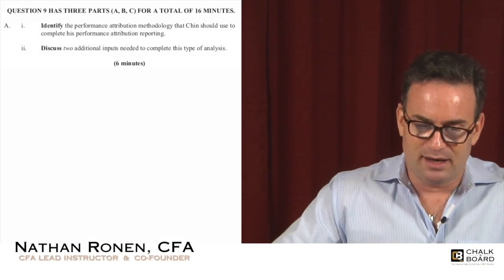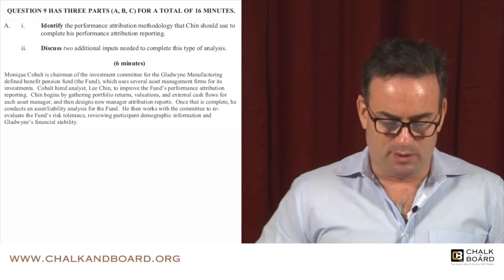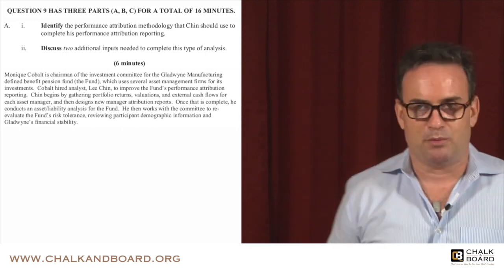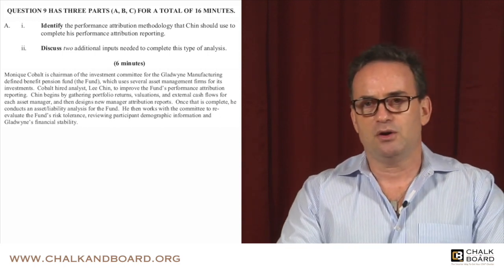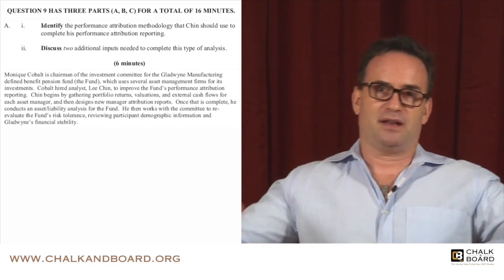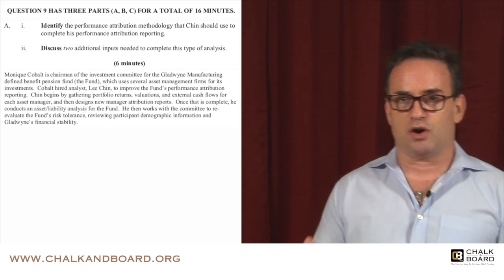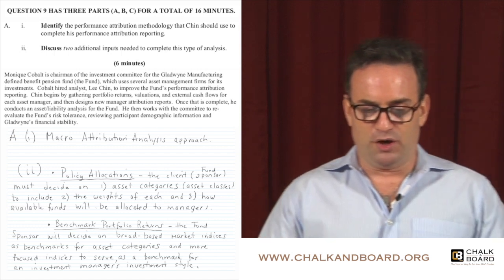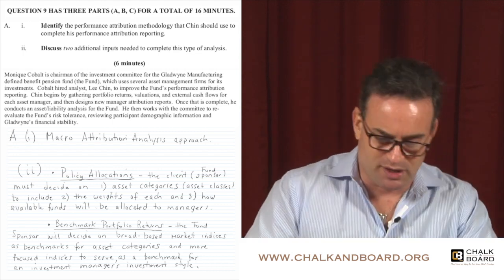CFA Level 3 FREE LESSON - Performance Attribution Methodology & Analysis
Meet Nathan Ronen, CFA, Lead Instructor and Co-Founder of Chalk & Board.  In this video, Nathan provides a free CFA lecture sample on how to answer performance attribution questions as might be found in the CFA Level 3 exam course material. In this exercise, Nathan answers a mock constructed response (essay) question.